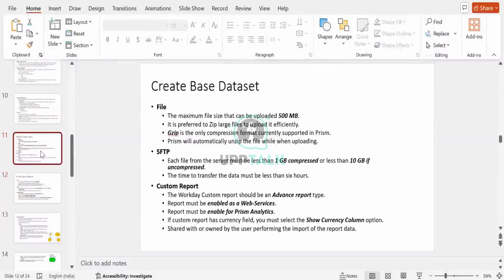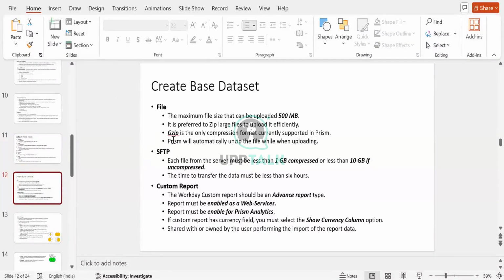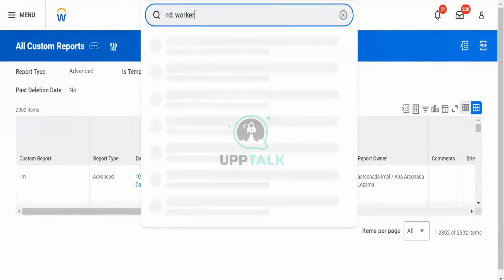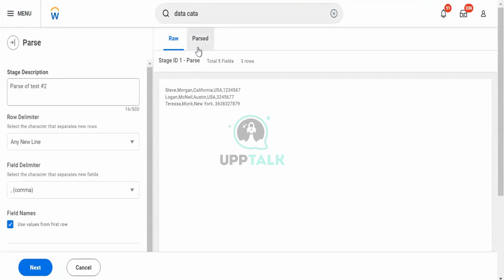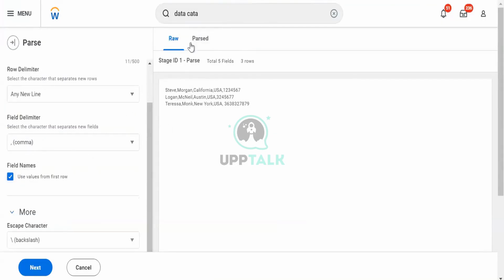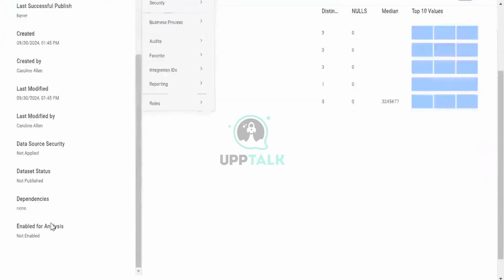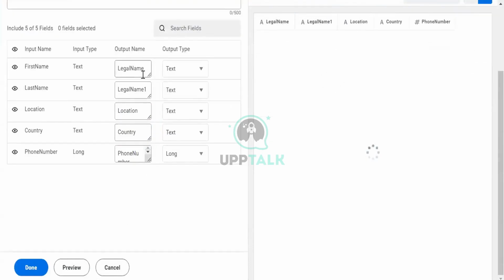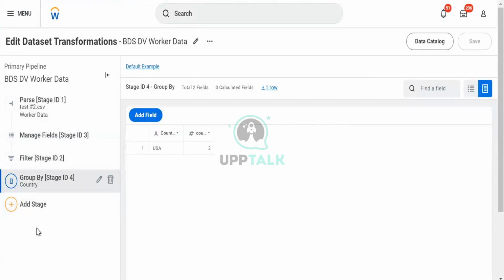Workday Prism Analytics Dataset Field Types | UppTalk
🎓 Ready to understand every Dataset Field Type inside Workday Prism Analytics?

In this power-packed video, we walk through each field type, best practices, and real-world applications.

🔍 What you’ll learn in this video:

✅ Complete Overview of Dataset Field Types in Prism
✅ Understanding String, Date, Integer, Decimal, and Boolean Fields
✅ When and Why to Use Specific Field Types
✅ Field Type Impacts on Reporting and Analytics
✅ Live Examples with Dataset Field Creation
✅ Common Pitfalls and How to Avoid Them
✅ Best Practices for Data Modeling in Prism
✅ Optimizing Dataset Structure for Performance
✅ Field Transformations Using Workday Prism
✅ Learn Directly from Experts at UppTalk

Explore More :

Prism Dataset Field Types
Workday Field Type Examples
Dataset Field Types Workday
Workday Studio Analytics
Workday Boolean Field
Workday String Field
Workday Prism Datasets
Workday Data Modeling
Workday Learning Platform
Workday Reporting
Workday Prism Security
Workday Advanced Analytics
Workday Tips and Tricks
Workday Data Transformation
Workday Certification Path
Workday Real-Time Reporting
Workday Governance Rules
UppTalk Workday
Workday Training Resource
Workday Field Data Types